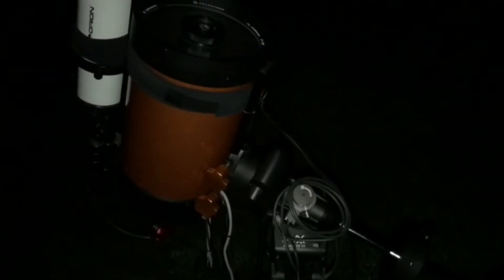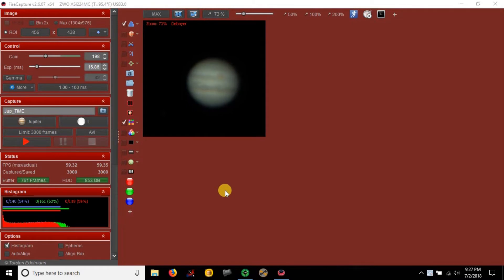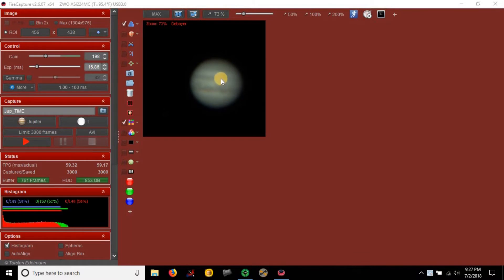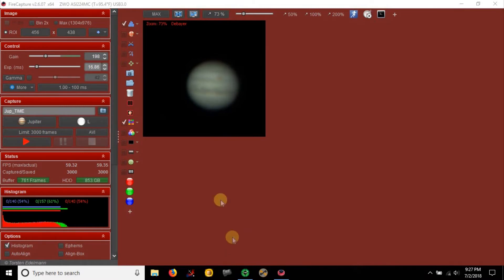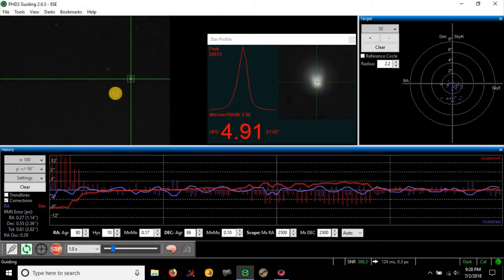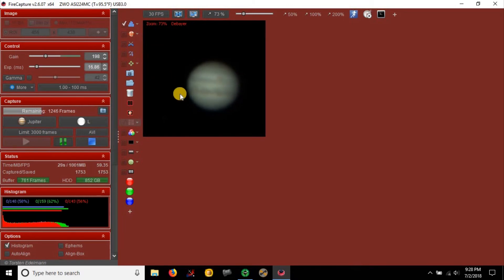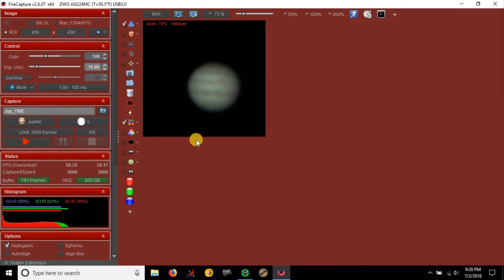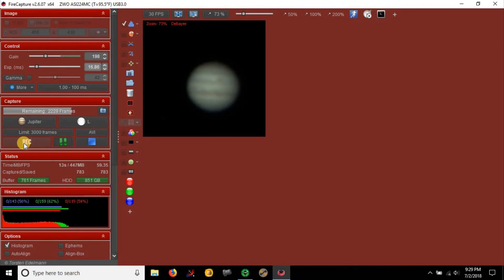Capturing Jupiter 7-2-18 with Celestron 8SE ZWO ASI224MC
My attempt this year at capturing Jupiter with my Celestron 8SE mounted on my AVX mount.  I used my ZWO ASI224MC color camera along with a Explore Scientific 2x Focal Extender.  Not the best image but I haven't been practicing with processing planets in 1 year.

Gear used:

Celestron 8SE
Dew Heaters Celestron
Orion ST80 guide scope with extension tube
Firecapture
ZWO ASI224MC
Explore Scientific 2x Focal Extender